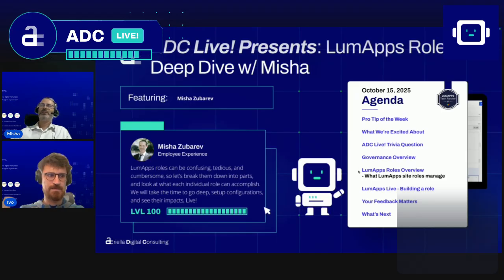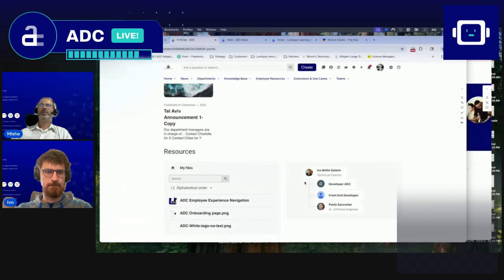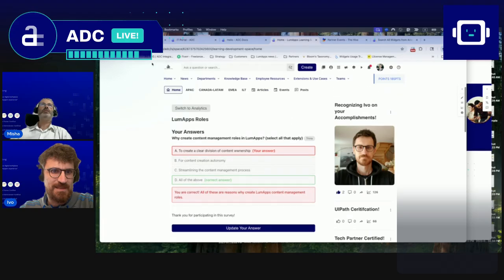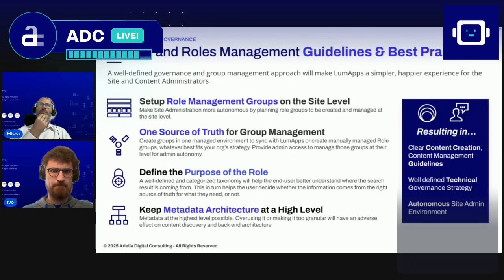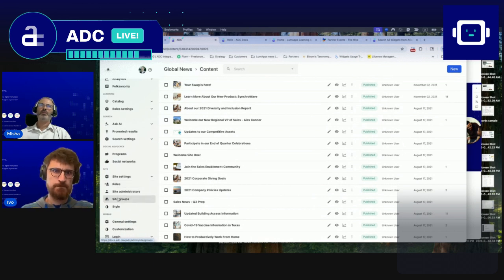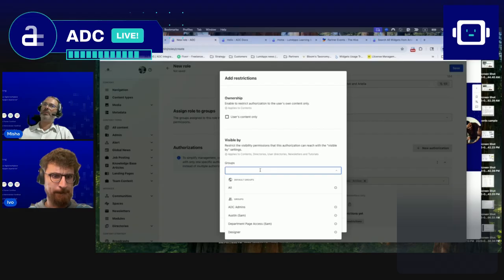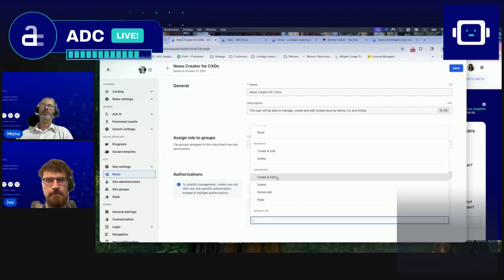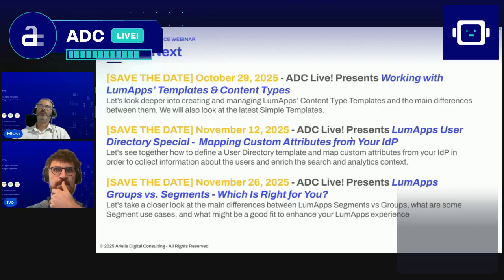ADC Live! Presents LumApps Roles Deep Dive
LumApps roles can be confusing, tedious, and cumbersome, so let’s break them down into parts, and look at what each individual role can accomplish. We will take the time to go deep, setup configurations, and see their impacts, Live!